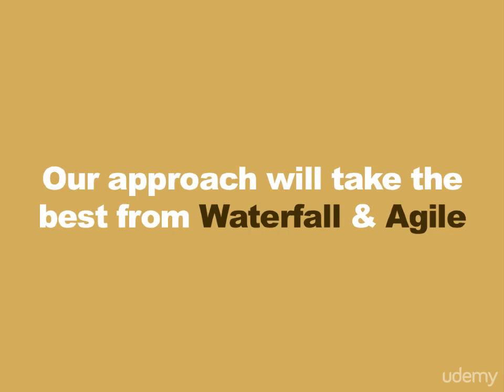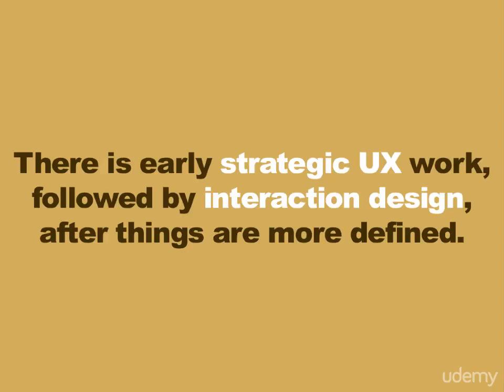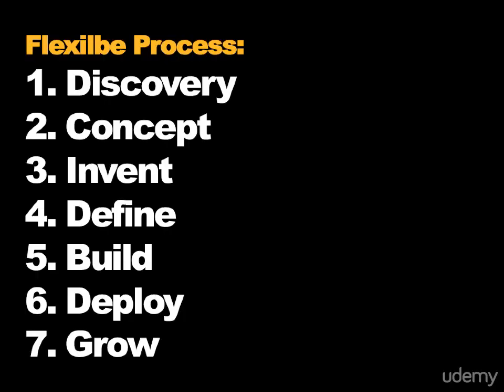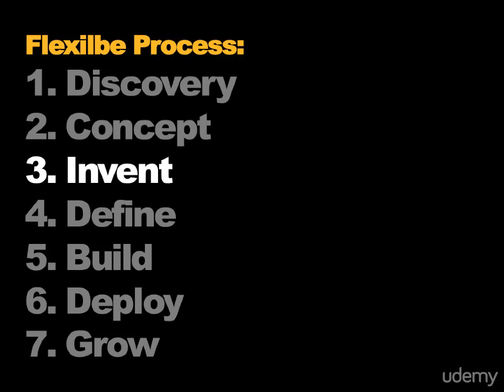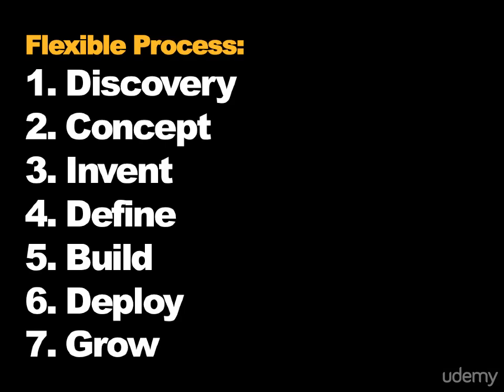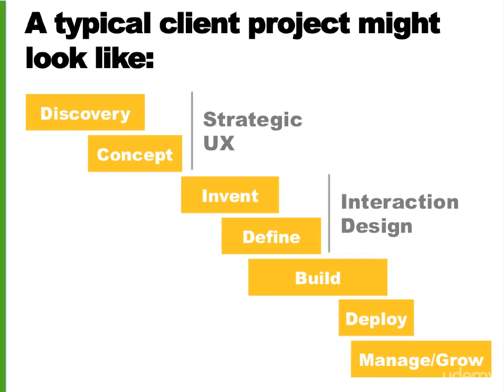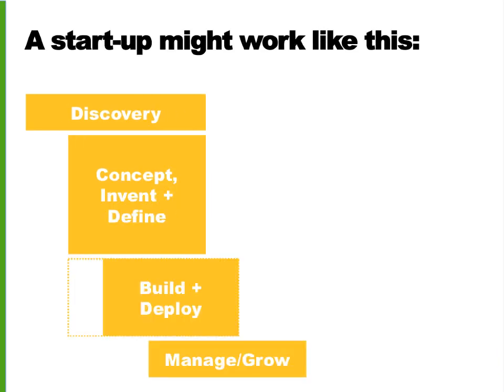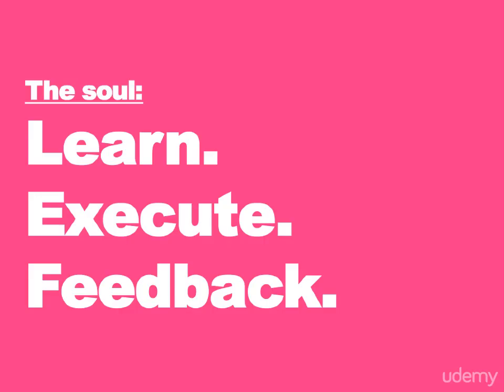Become a UX Designer | Learn the Skills & Get the Job : Flexible Process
Become a UX Designer | Learn the Skills & Get the Job
UX based on real world examples. Gain powerful UX skills you can use to start a UX career or  improve your projects.